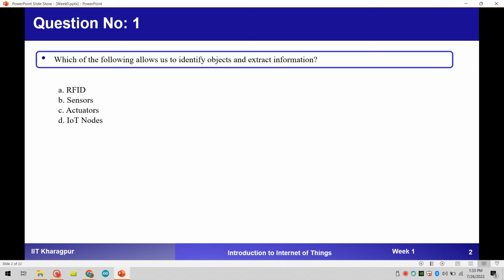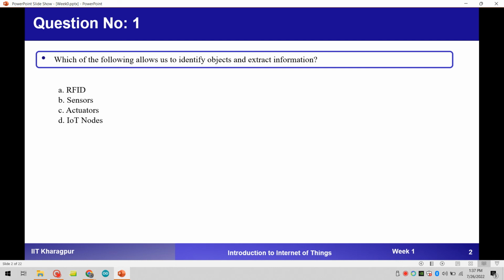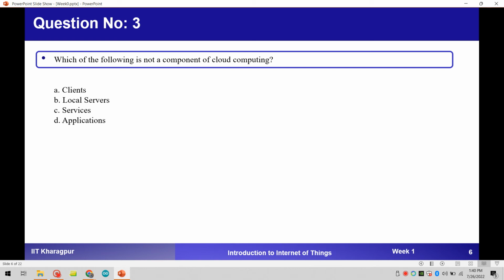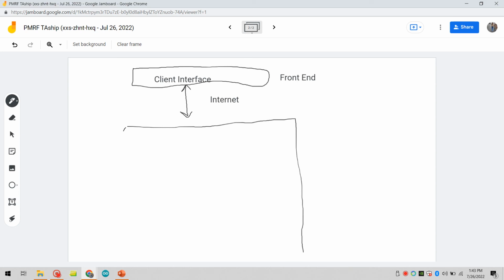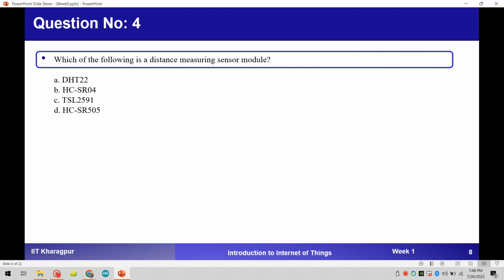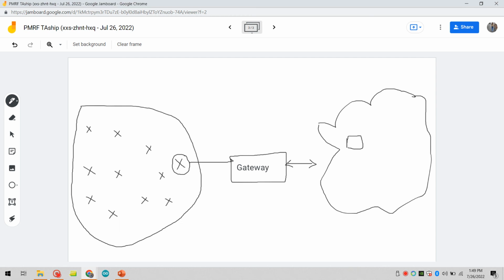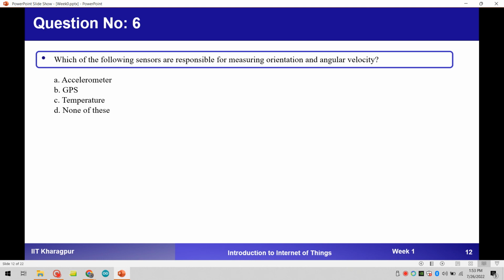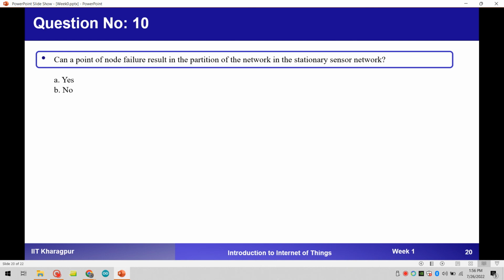Week 0 Assignment